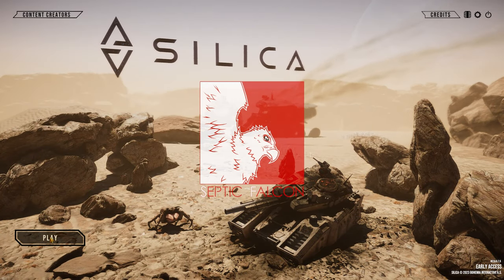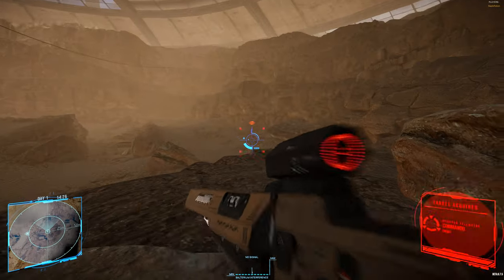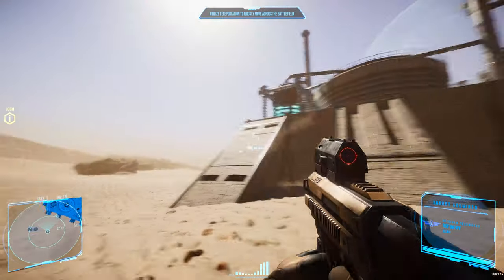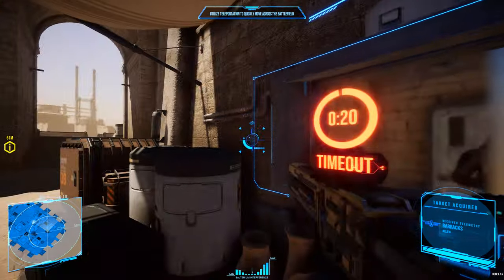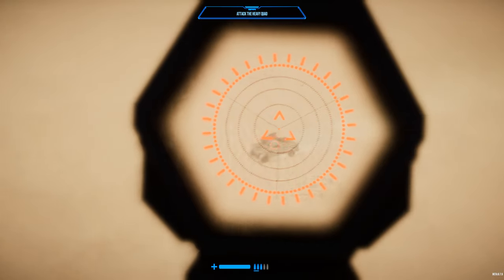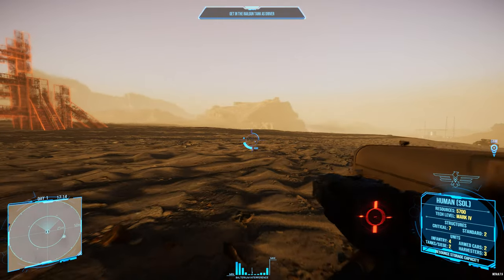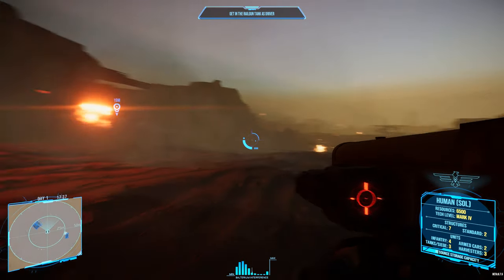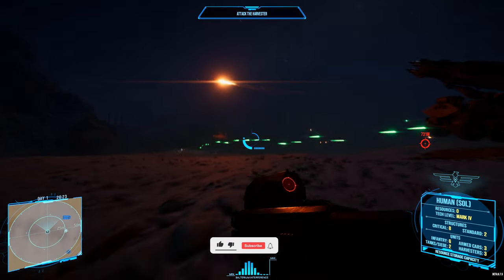Bohemia's NEW RTS/FPS! ~ Silica First Impressions & Gameplay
Welcome!

*Received Free Copy
Bohemia Interactive have released a new Bohemia Incubator game, the RTS/FPS Silica.